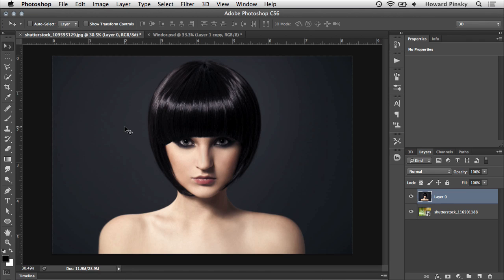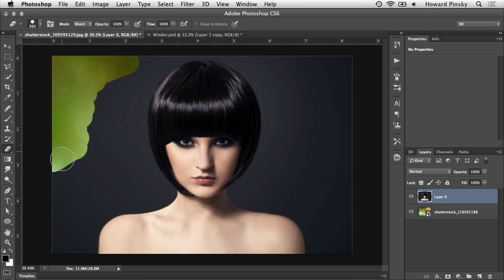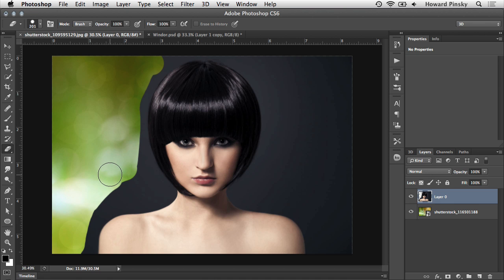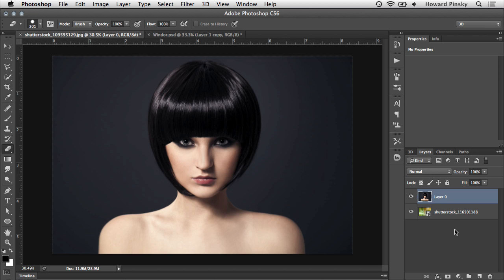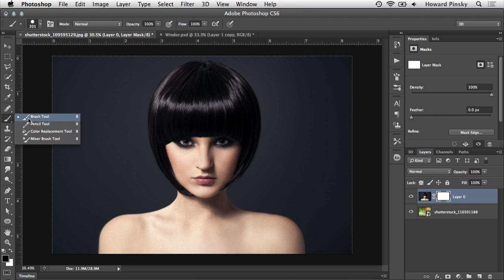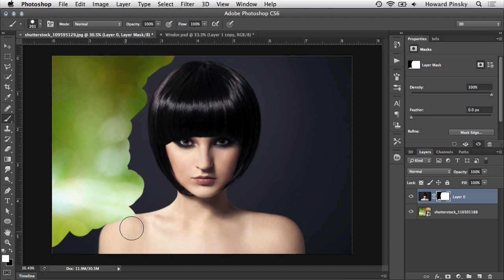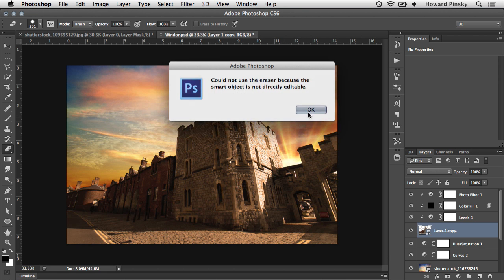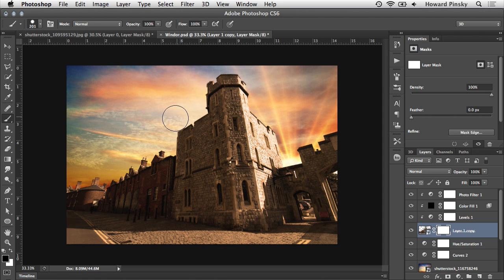How to Mask in Photoshop. Don't Erase!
If you've ever touched the Eraser Tool in Photoshop, you're doing it wrong! With the many non-destructive tools that are available in Photoshop, every edit you make should easily be reversible, including erasing. This video will discuss Layer Masking, and how it can replace your eraser!

Tools used in this tutorial:

Layer Masks: If there's an area of your layer that you wish to hide (or bring back), Layer Masks will help you do that. Painting using a black brush will hide portions of the layer, and painting with a white brush will reveal them.